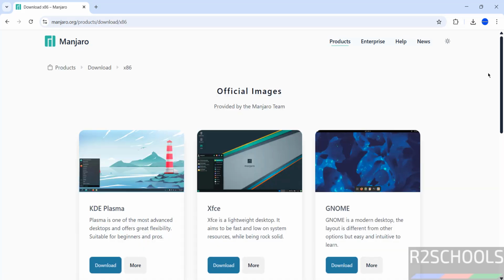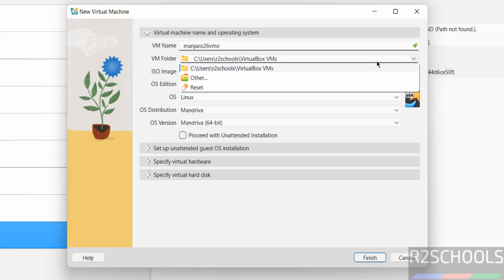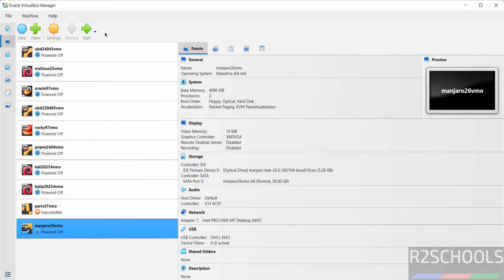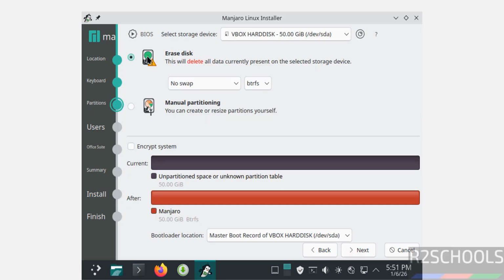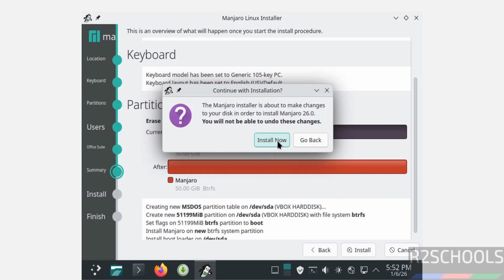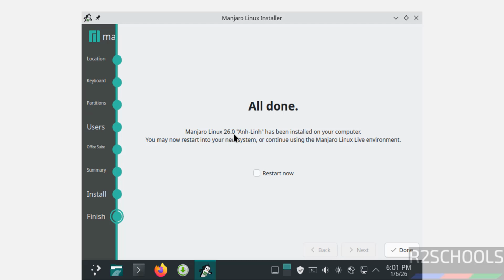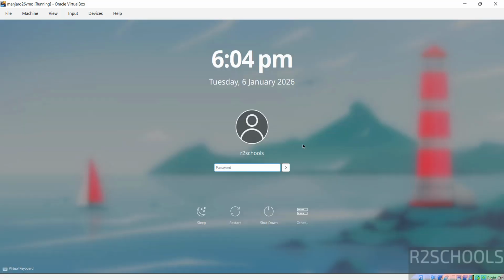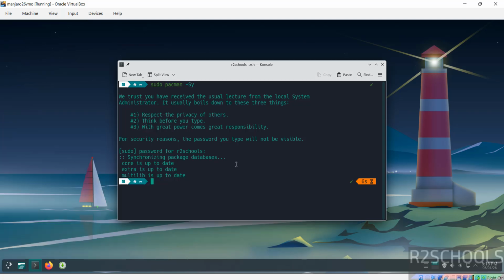How to Download & Install Manjaro Linux 26 on VirtualBox 🔥 | STEP-BY-STEP GUIDE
Want to run Manjaro Linux 26 on your PC without deleting Windows? 😍
In this video, I’ll show you how to download and install Manjaro 26 on VirtualBox with easy, step-by-step instructions — perfect for beginners! 🚀

👉 Learn Manjaro KDE / XFCE / GNOME installation
👉 Fix common VirtualBox errors & performance issues

🎯 This tutorial covers:

Download Manjaro Linux 26 ISO
Create VirtualBox VM for Manjaro
Manjaro 26 installation step by step
Guest Additions & fullscreen setup
Post-installation tips